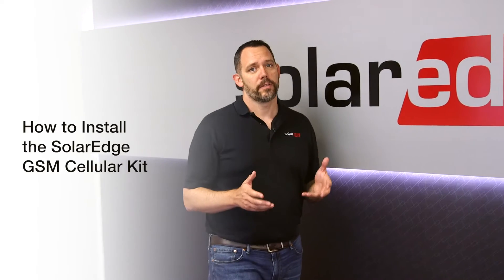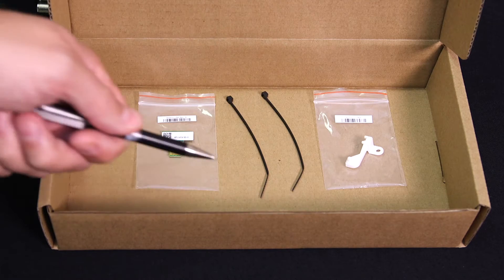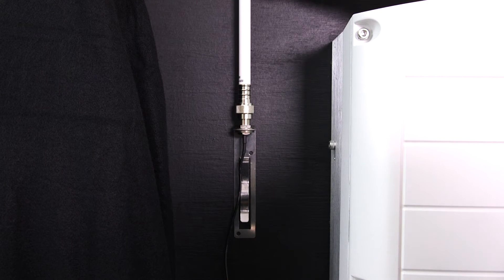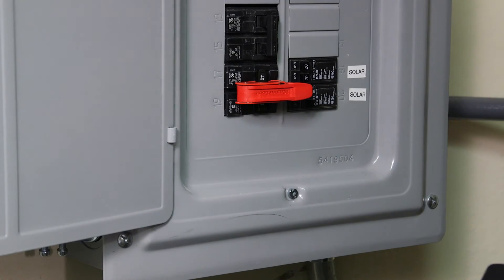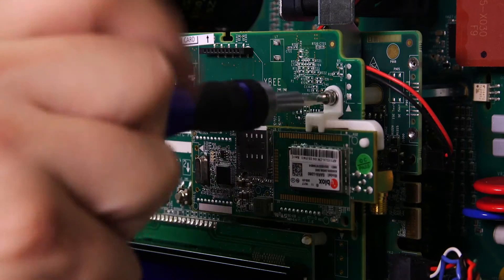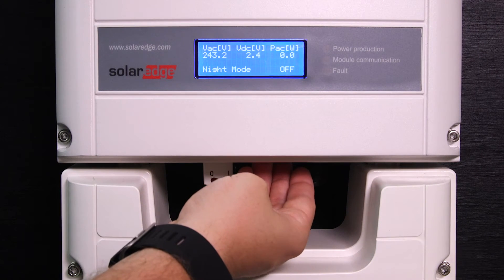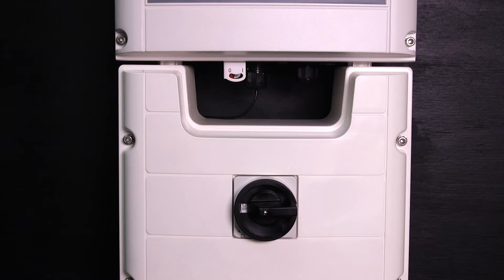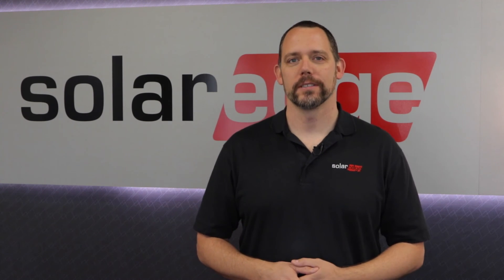How to Install the SolarEdge GSM Cellular Kit – North America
Installing the SolarEdge GSM Cellular Kit offers module level monitoring while eliminating the need to navigate through attics and crawl spaces. Find out how to install this time saving device here!